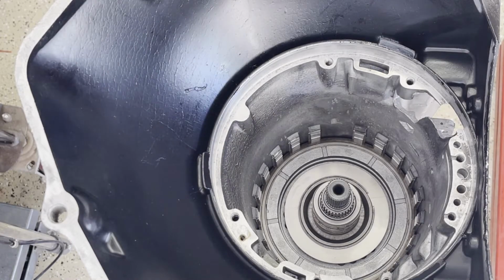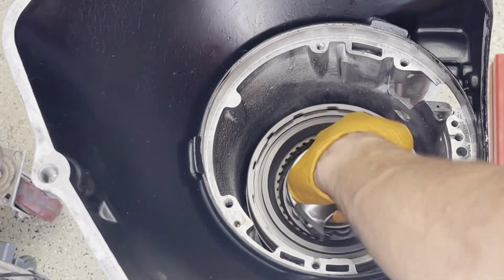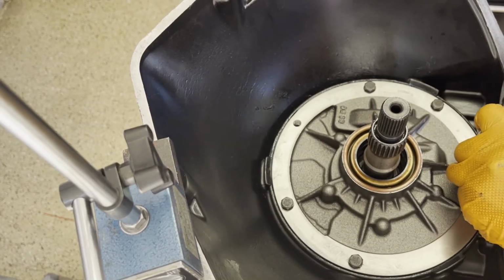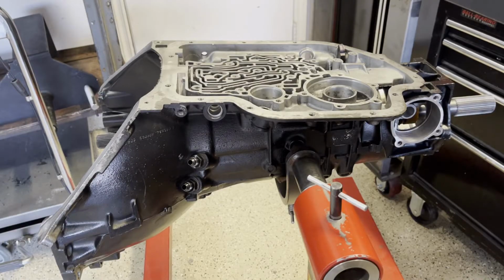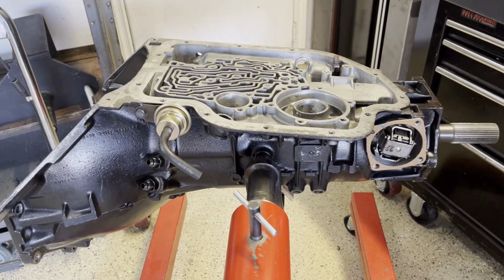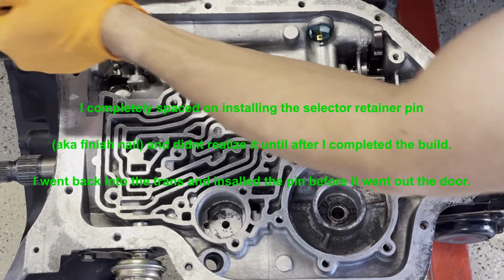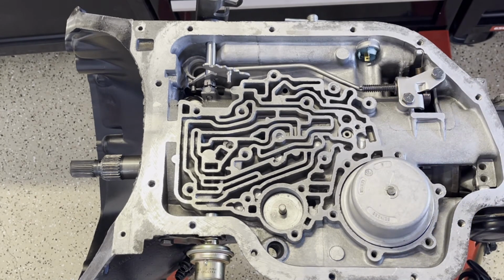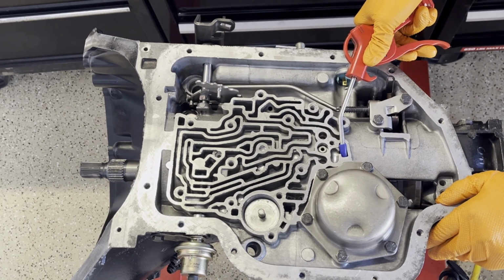5. GM TH400 Rebuild: Intermediate Clutch to LR Servo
This video covers the remaining work to assemble the case through the installation of the low reverse servo/2nd gear accumulator housing and band clearance checks.